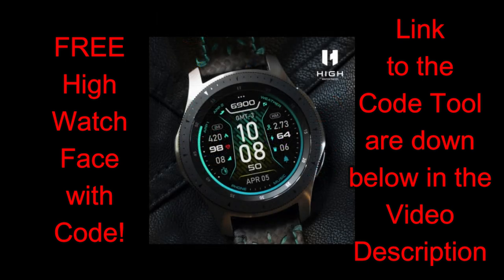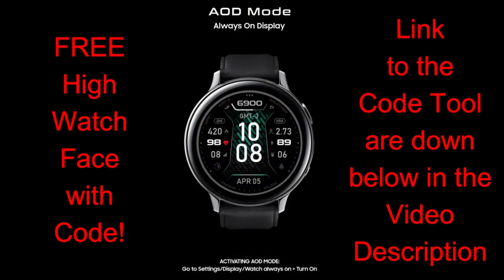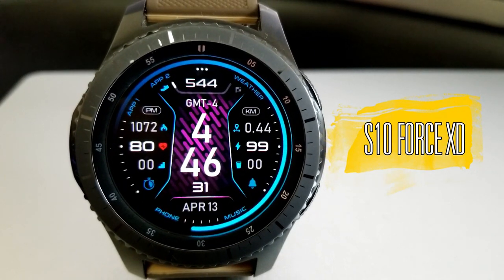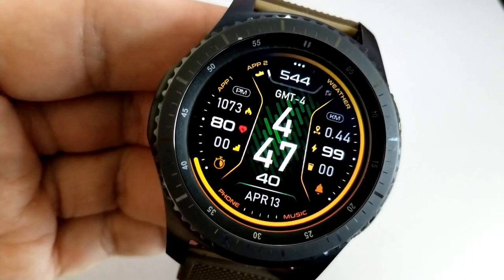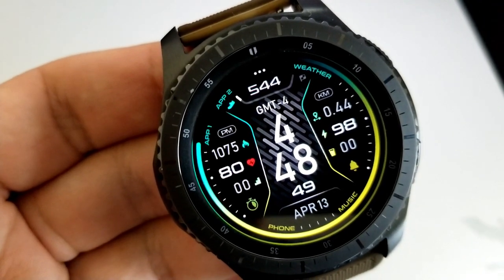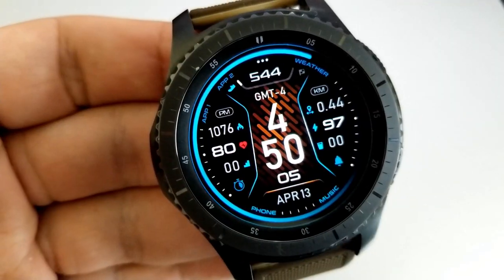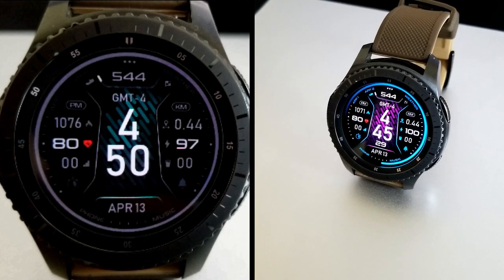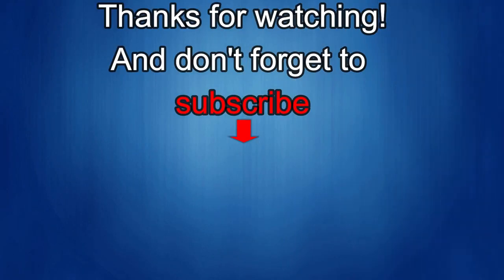HUGE Coupon Giveaway! Samsung Galaxy Watch Active 2/Galaxy Watch Faces by HWF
Pick up the latest release from High Watch Faces by grabbing a code from our code generator tool listed below.  Enjoy!

Samsung Watchfaces
Smartwatch